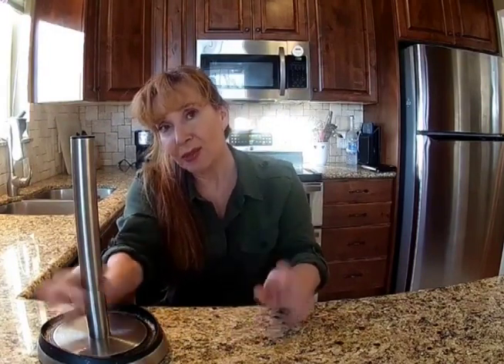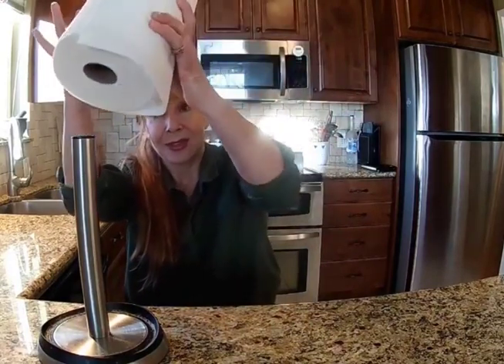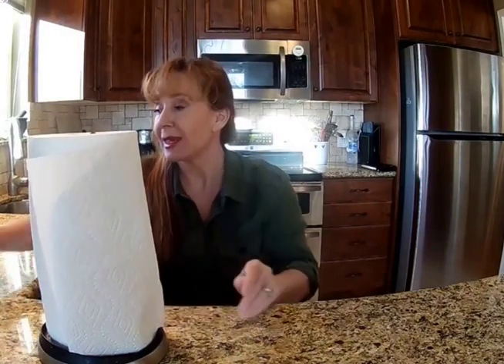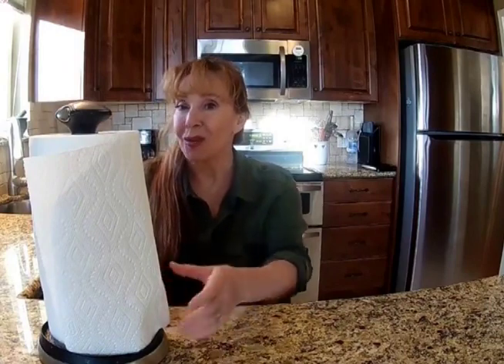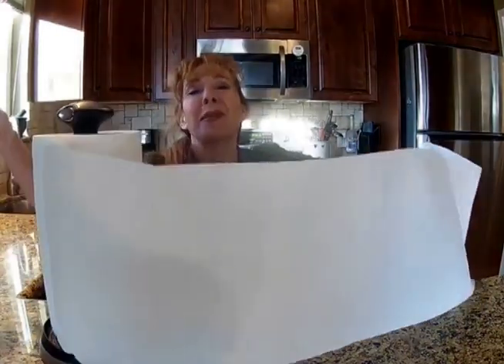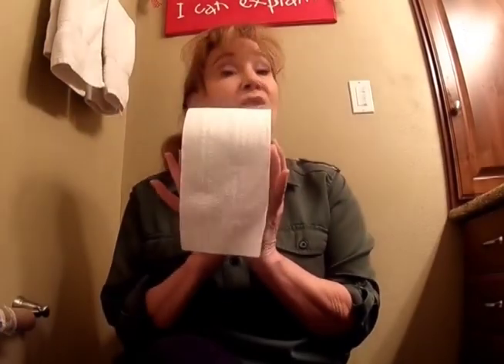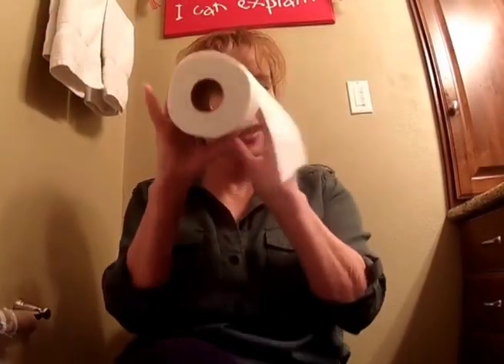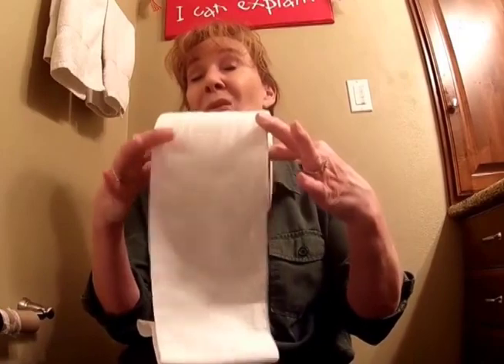The Video Tutorial That Will Save Your Marriage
We're saving marriages today, people. An instructional video for simple, simple things that if mastered, will keep your partner from completely losing their mind. Plus, a scary, "Cujo" like mystery in West Valley City and in "Tell Me Something Good," the sweetest exchange between two strangers on a subway.